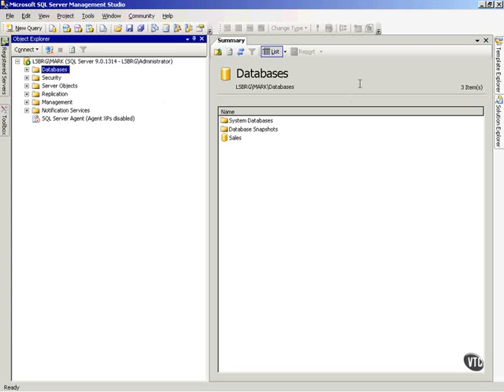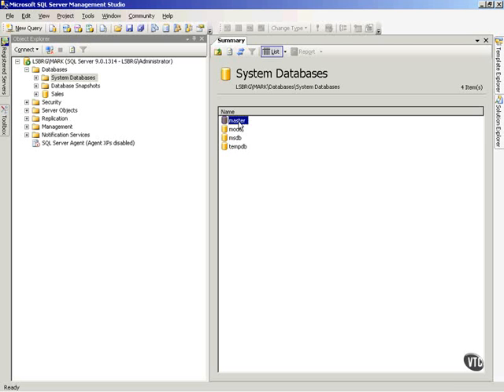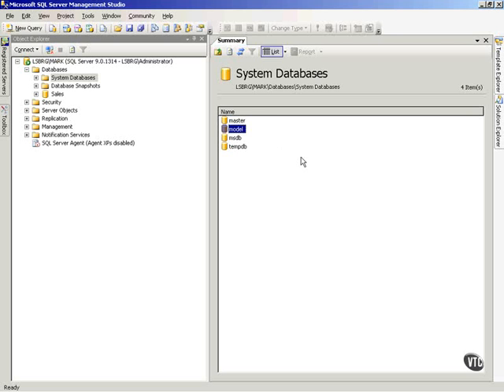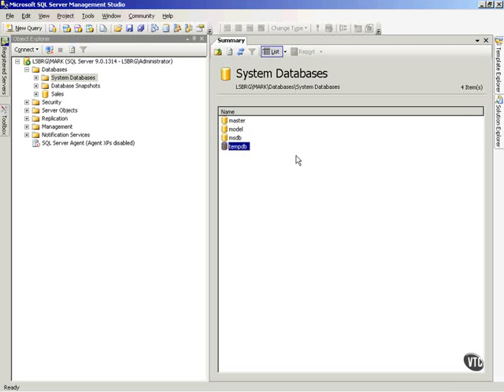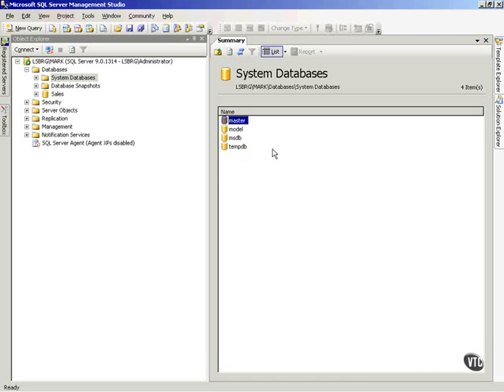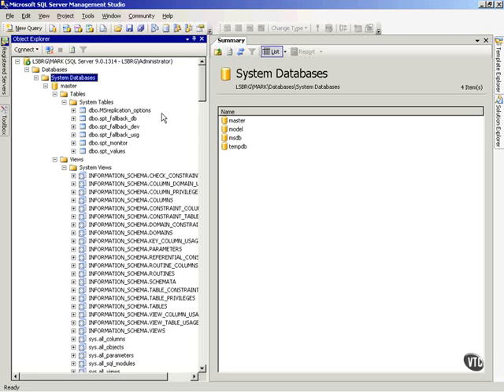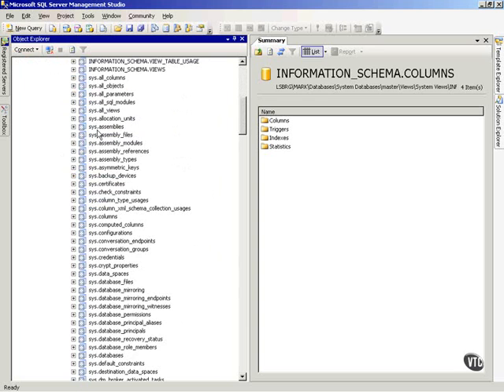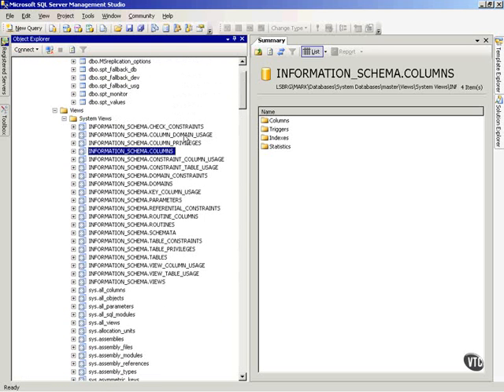System Databases Lesson 5.1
Chapter05.System Databases